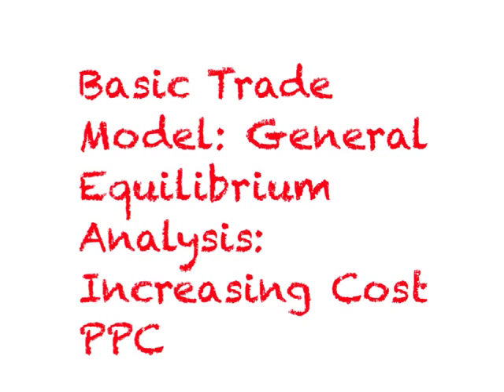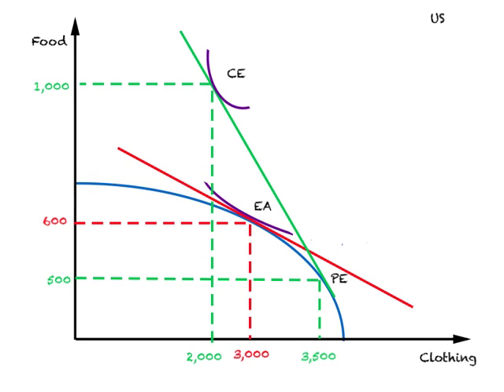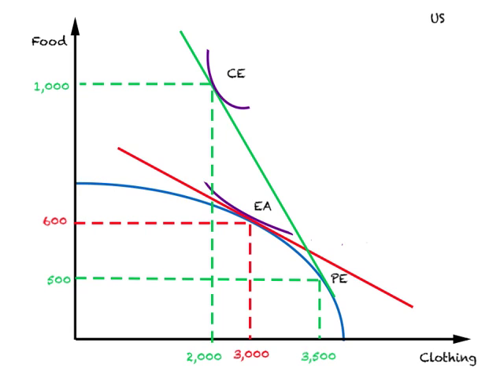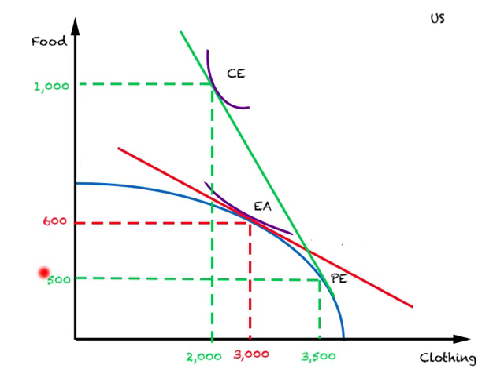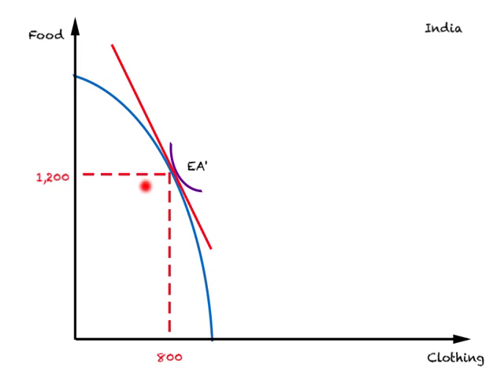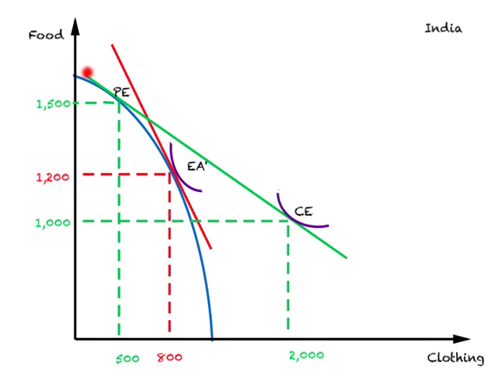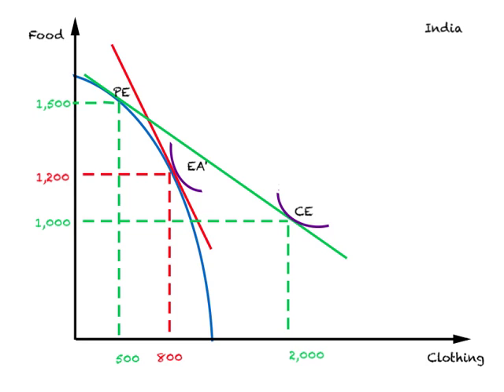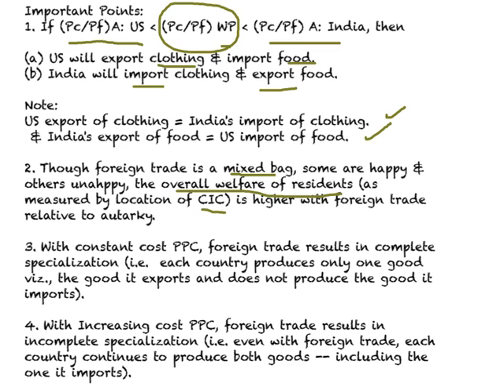Traditional theories of International Trade - 4